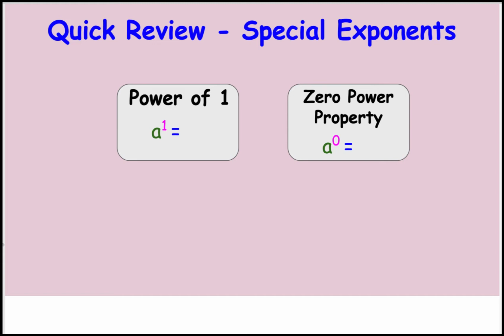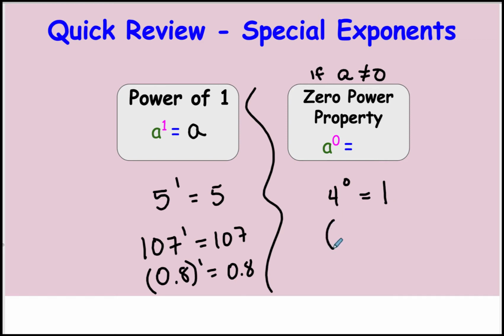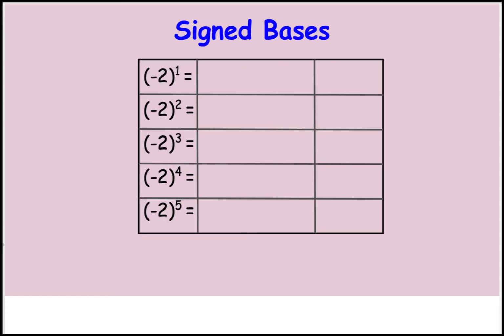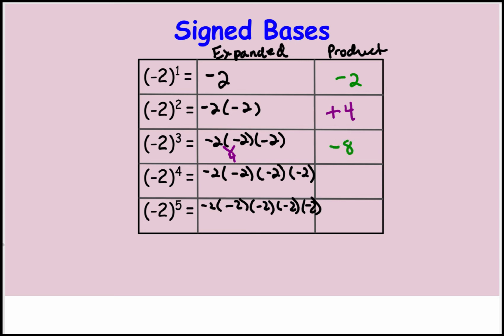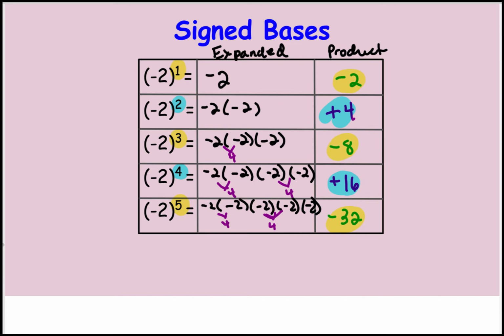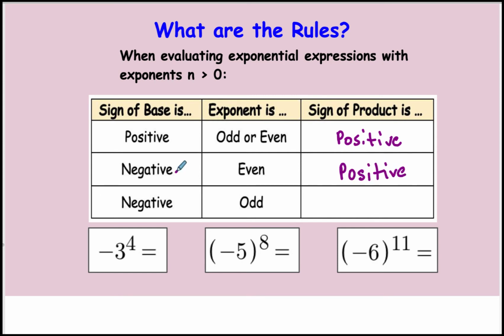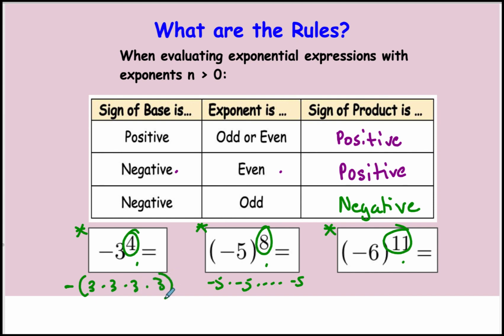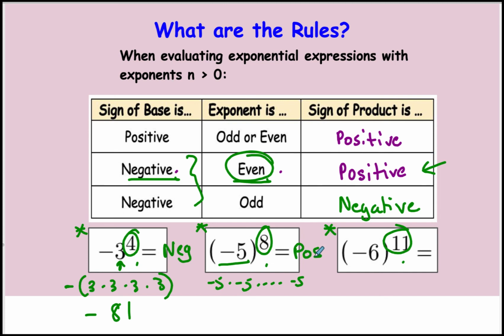Exponent Basics Negative Bases